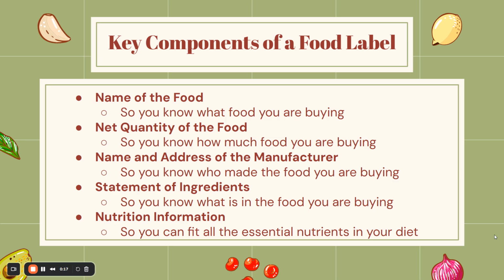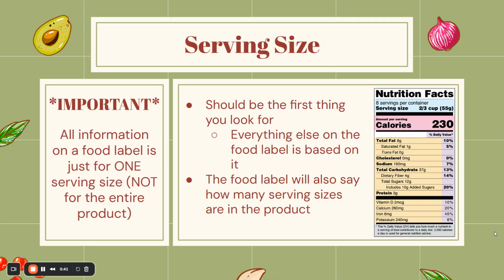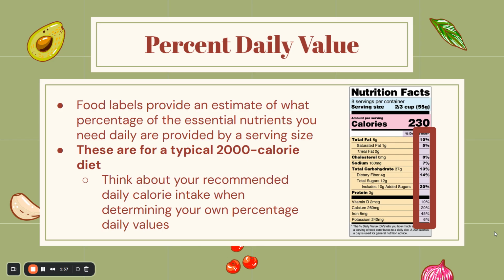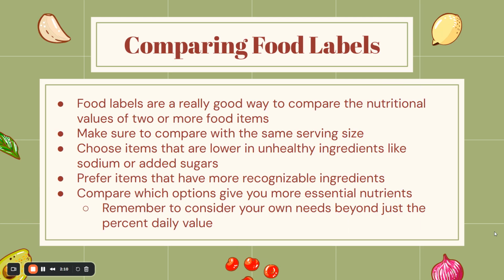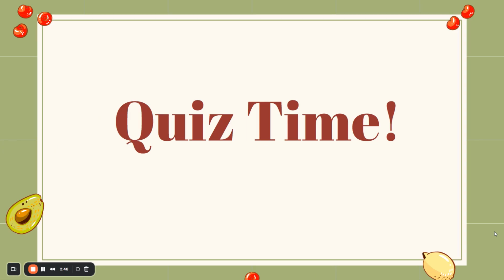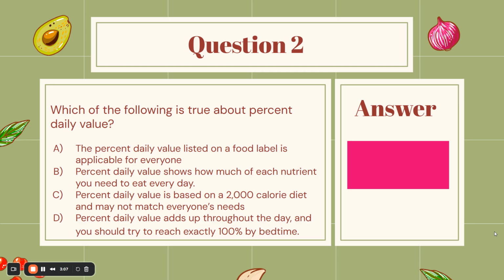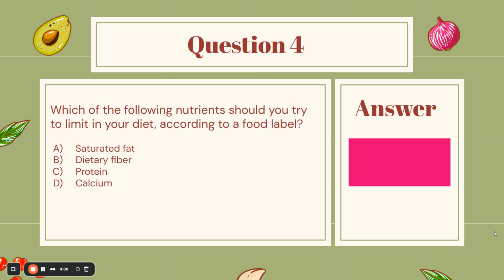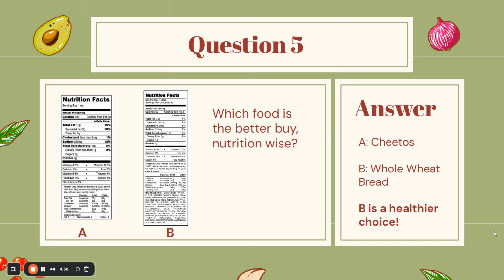Lesson 3: Understanding Food Labels